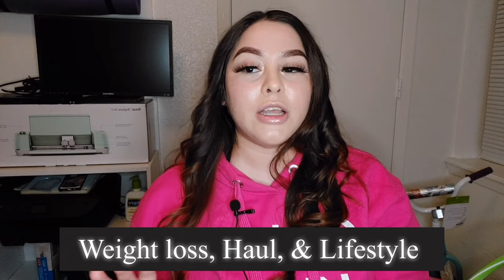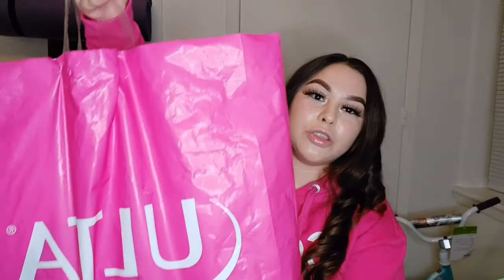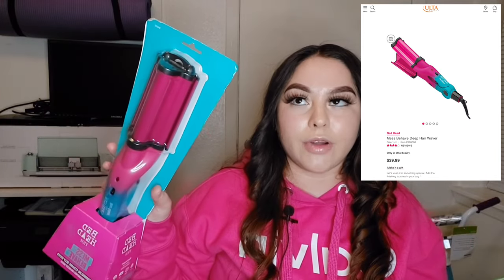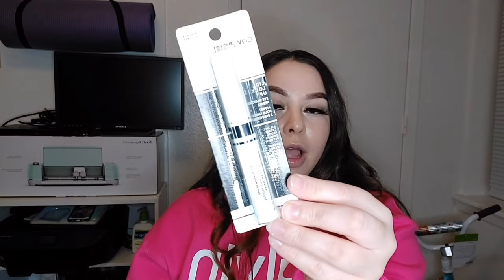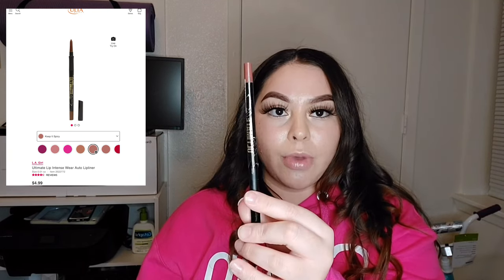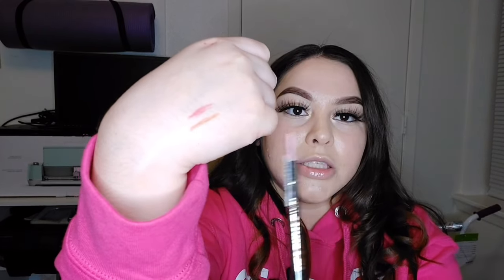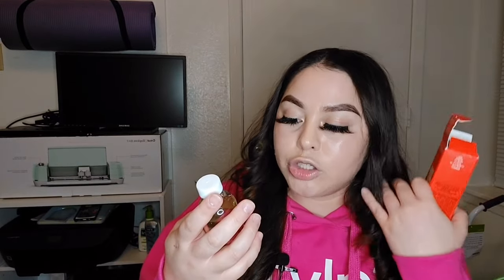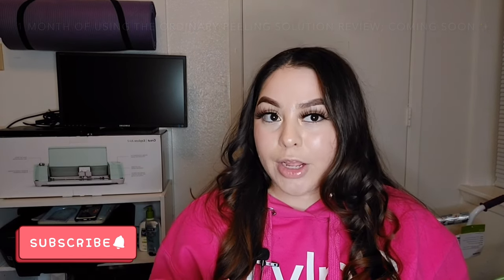Ulta Haul + Sephora Skincare + Beauty | Ft. The Ordinary 2021 | Sarah Marlene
Hey friendsss 💗 Welcome to another video haul. In today’s video I will show you what I got from Ulta on Black Friday, although I didnt get much on sale, I did get a couple deals. Also, I threw in a few products from Sephora that you will see towards the end of the video. I hope you enjoy this video & watch till the end  😊